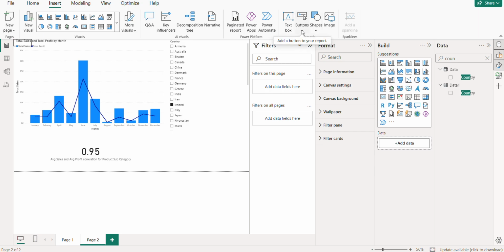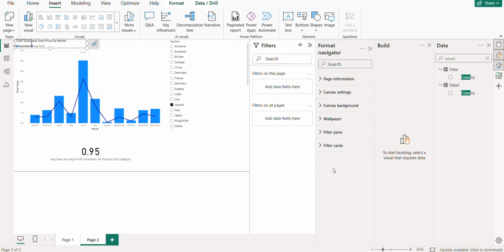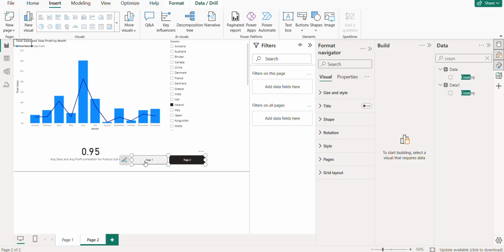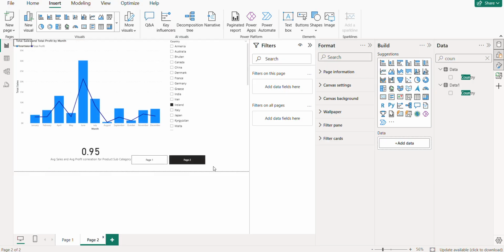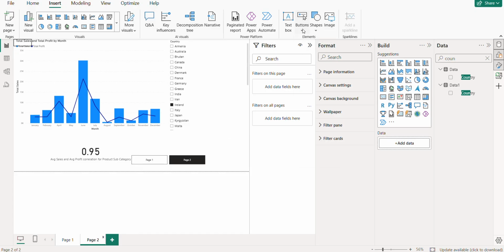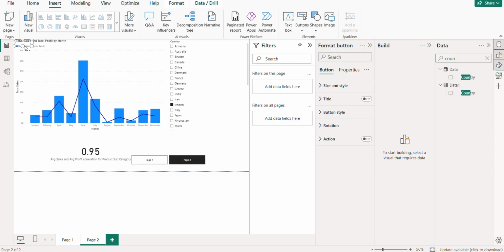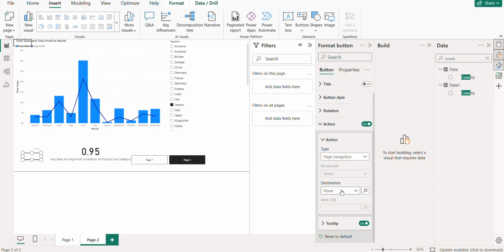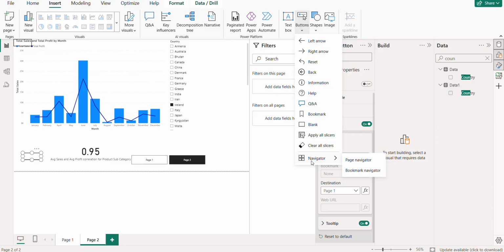Page Navigator | Power BI